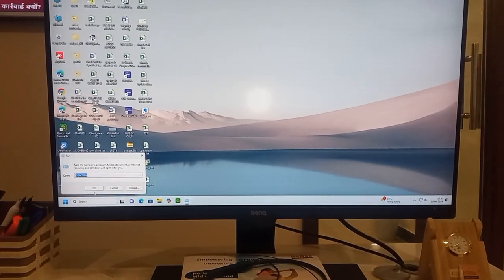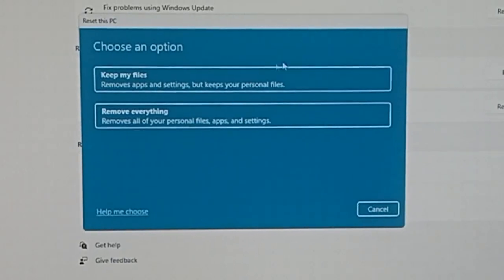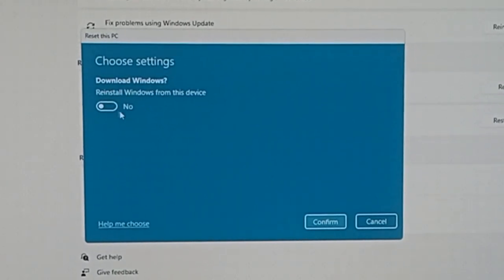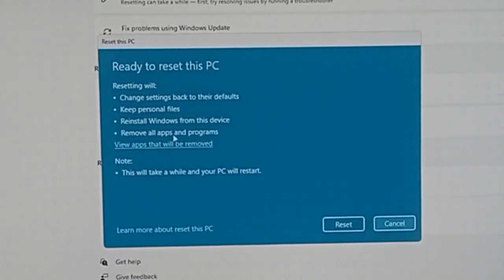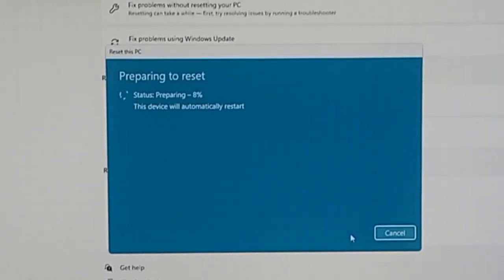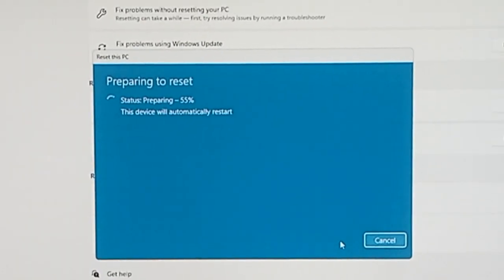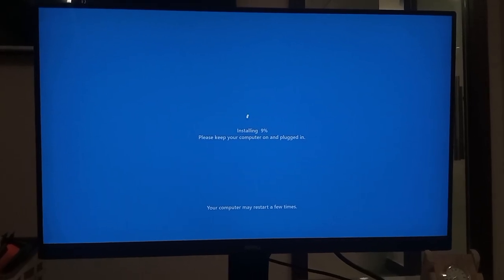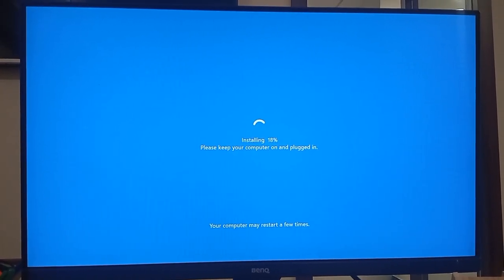How to Reset Windows 11 Easy Way | Factory Reset Windows 11 Without USB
In this video, I’ll show you how to reset Windows 11 the easy way using the built-in Reset This PC option. If your laptop or desktop is running slow, facing errors, or you want a fresh start, this Windows 11 reset tutorial will help you factory reset Windows 11 step by step.

You’ll learn how to:
Reset Windows 11 easily
Use Reset This PC option
Choose Keep my files or Remove everything
Fix slow PC performance and Windows issues
Reinstall Windows 11 without USB

reset windows 11 laptop
reset this pc windows 11
windows 11 reinstall
windows 11 reset without usb
how to format windows 11
windows 11 troubleshooting
windows 11 easy reset
windows 11 factory reset guide
reset pc windows 11
windows 11 settings reset
windows 11 clean install alternative
how to reinstall windows 11
windows 11 keep my files
remove everything windows 11
windows 11 boot problem fix
windows 11 system reset

This tutorial is useful if you want to factory reset Windows 11 laptop or PC, fix software problems, remove viruses, or improve system performance.